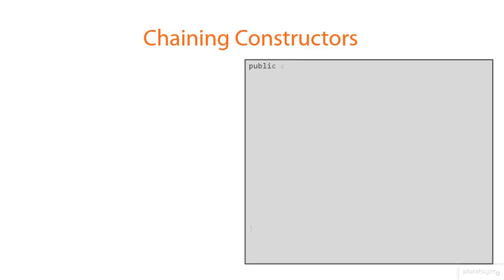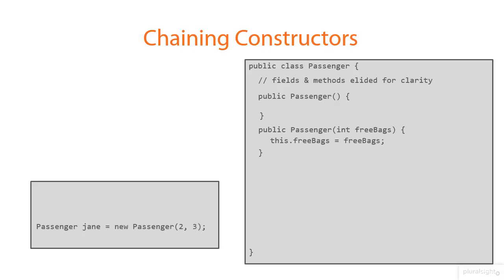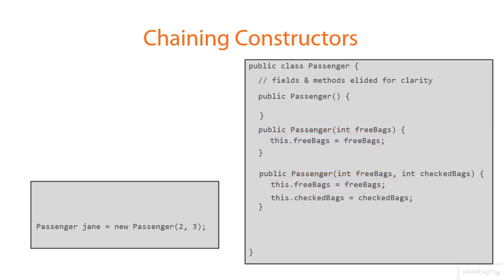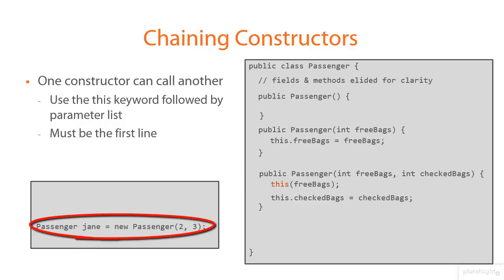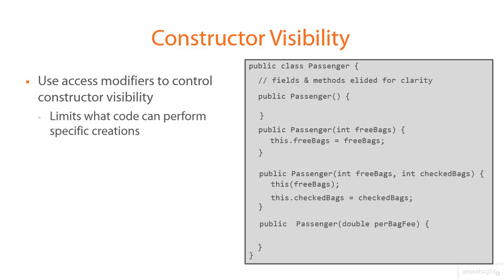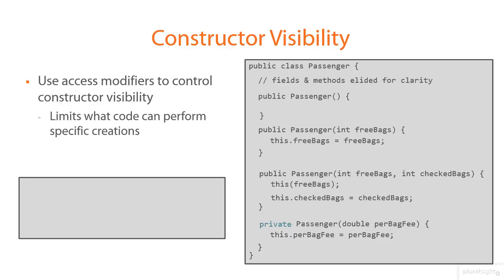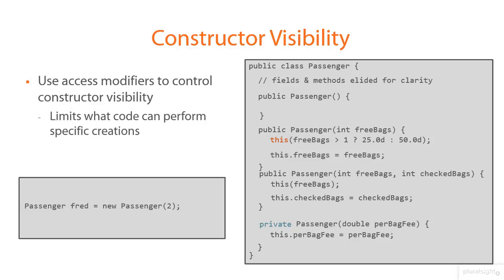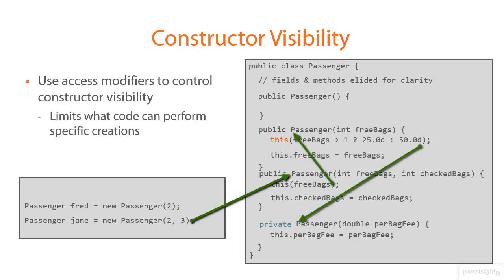06 05 Chaining Constructors and Constructor Visibility